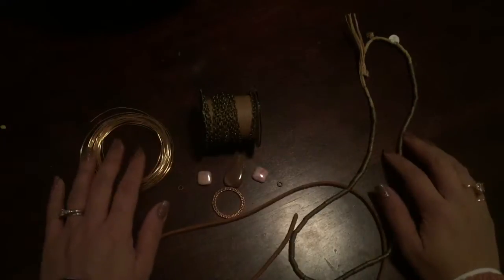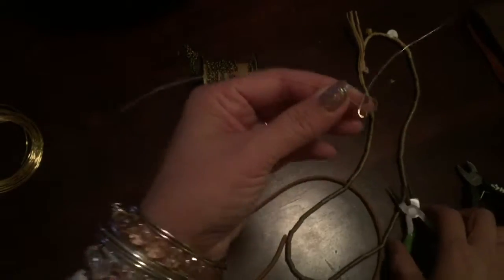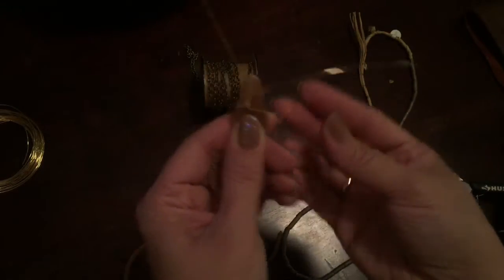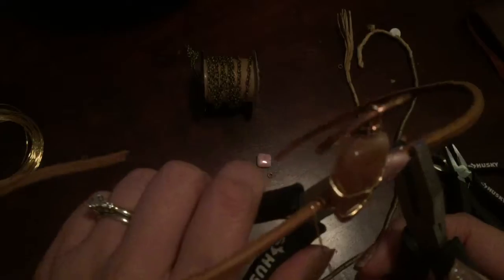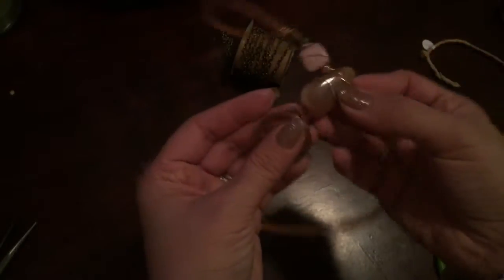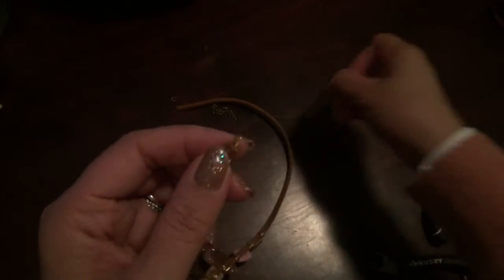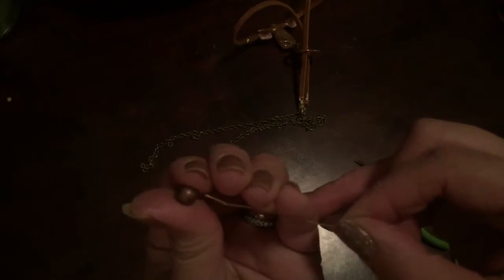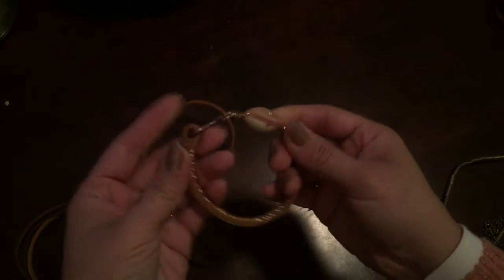Diy Bohemian Necklace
I love crafting while I travel!  Here are a few necklaces I made from beads from a local shop in Tahoe.